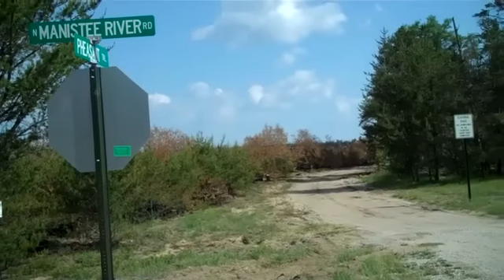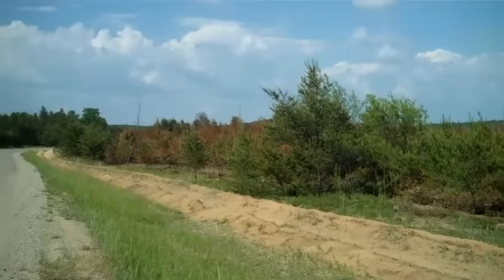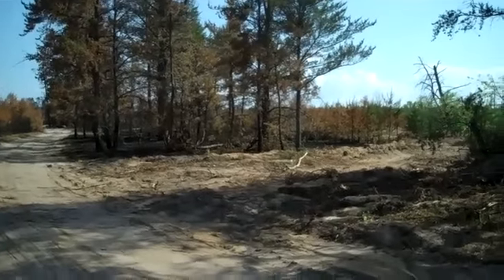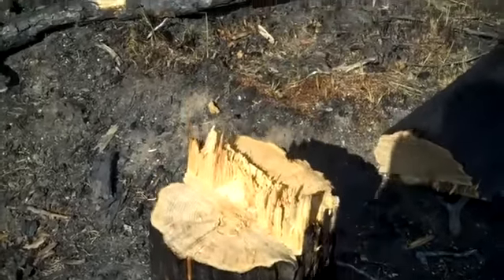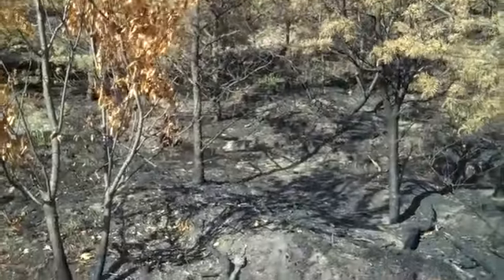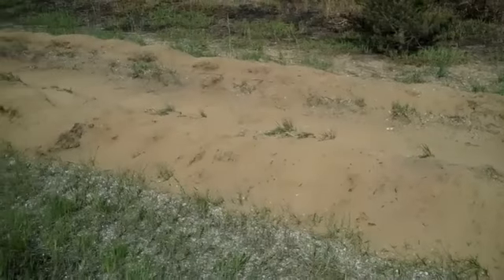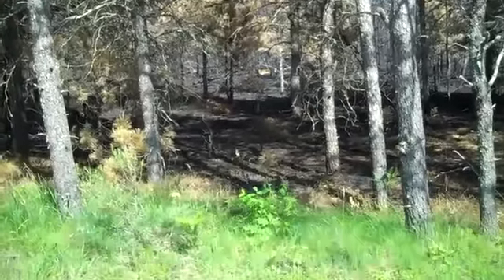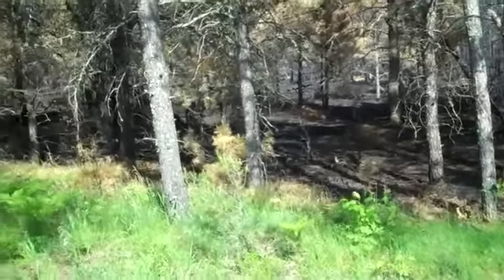Howes Lake Wild Fire.mp4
A short video showing some of the results of a lightning strike, causing a wildfire near Grayling, MI. June 2011